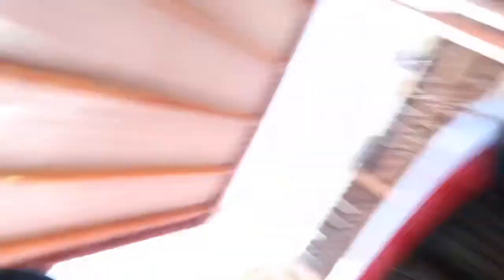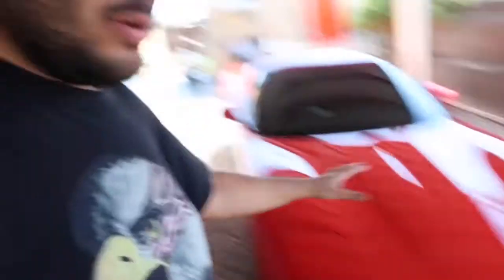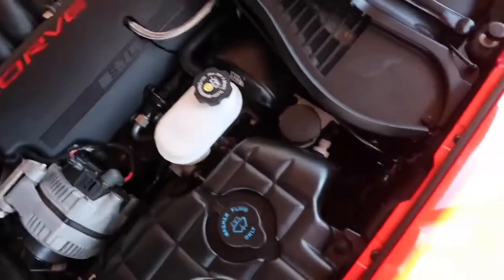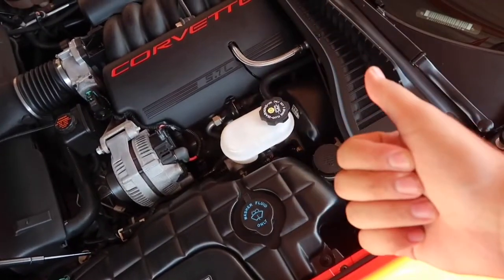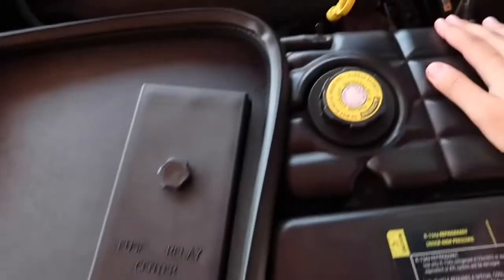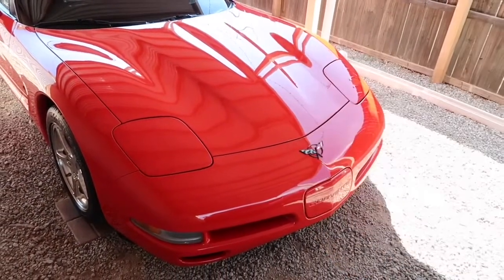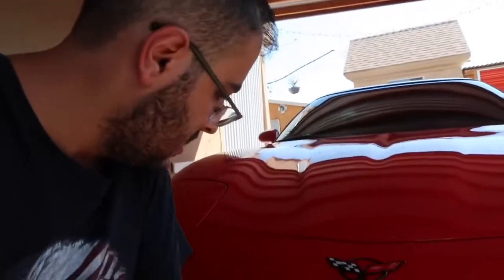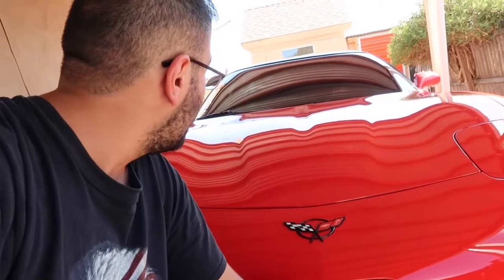My corvette is making horrible noise (but from where?)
i hope you guys enjoy I appreciate everyone.

—(Turn on post notifications for all)